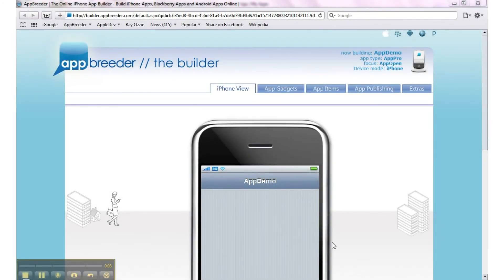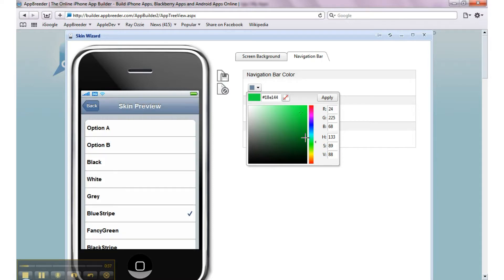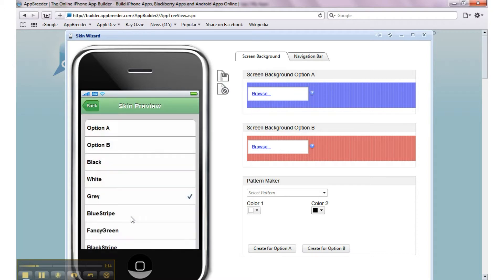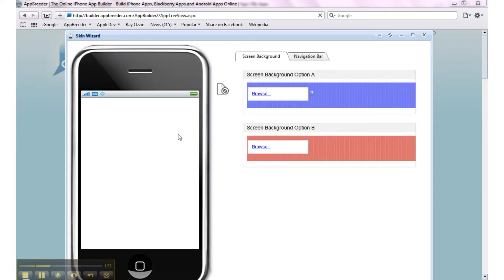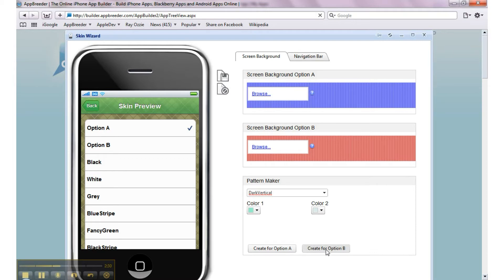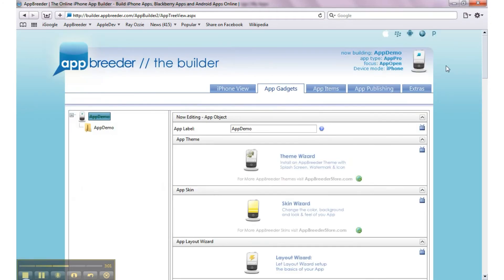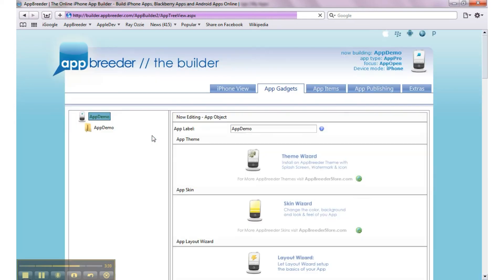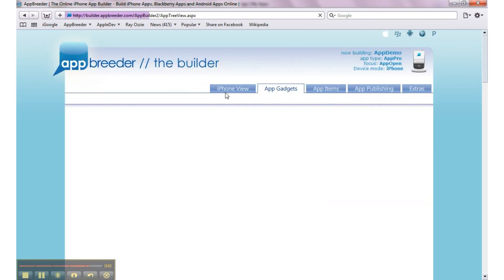AppBreeder-QuickTip-SkinWizard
How to Set and edit the Skin & Screen Background of your AppBreeder App